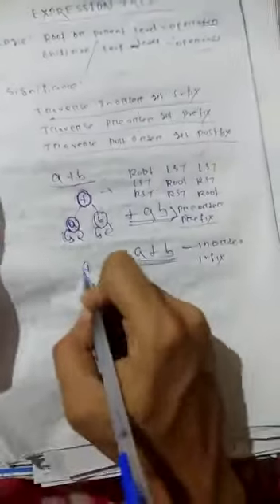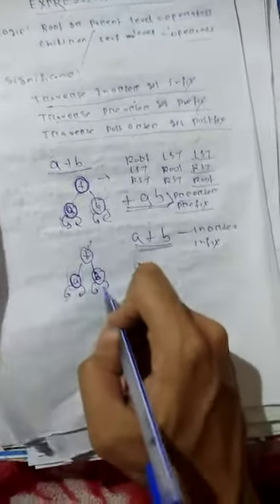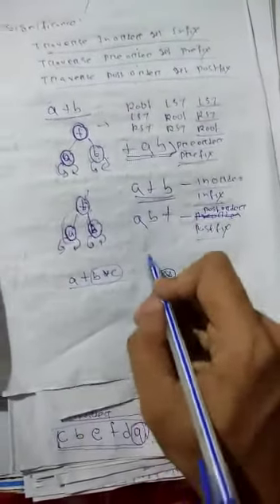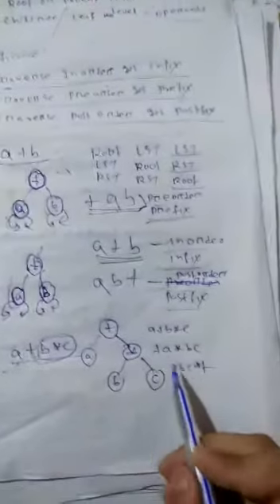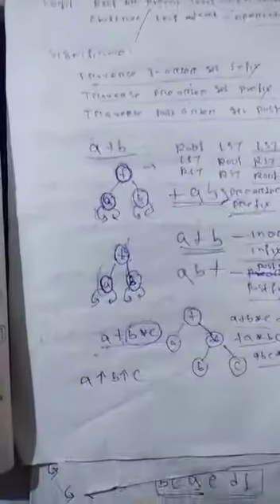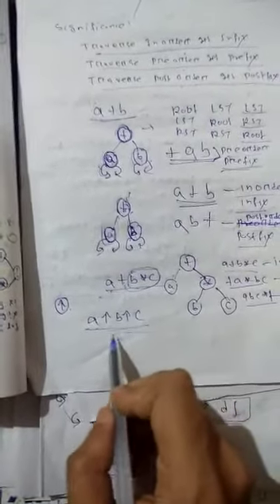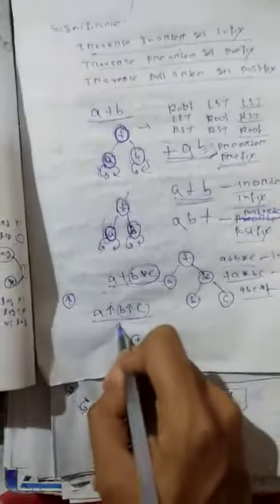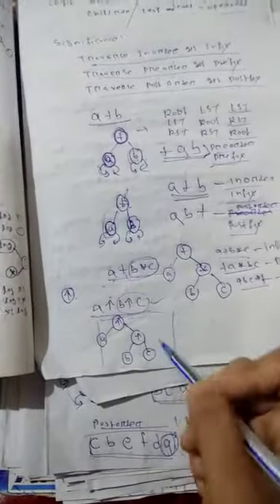DS: Lecture 5.7 Expression tree